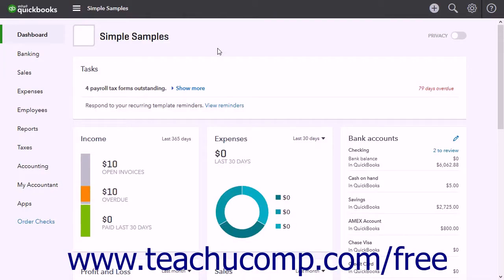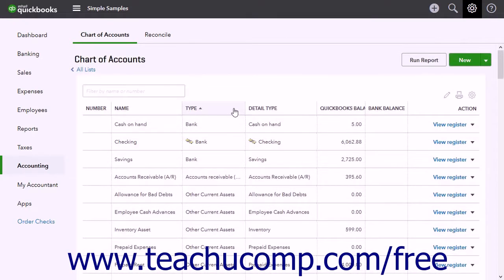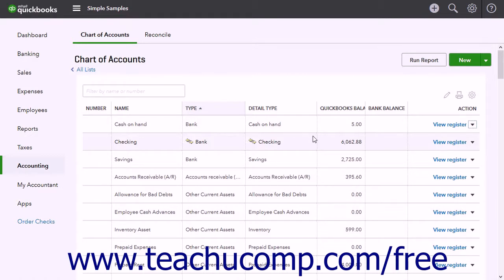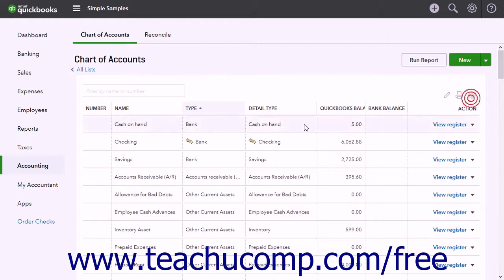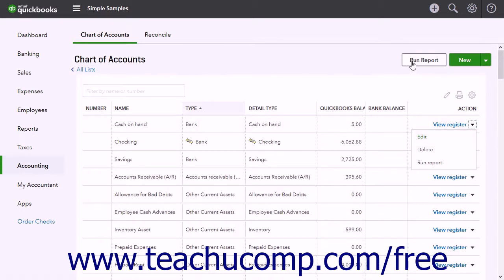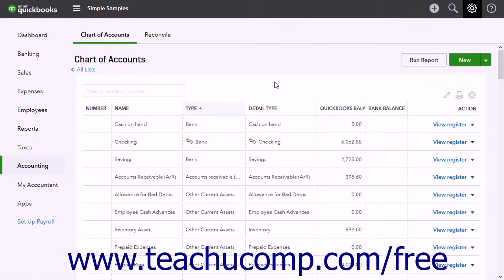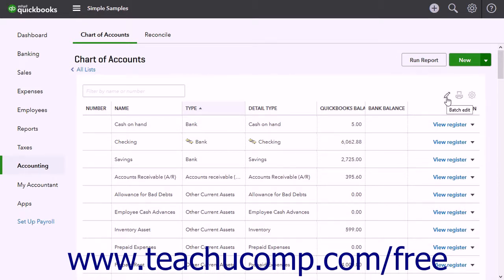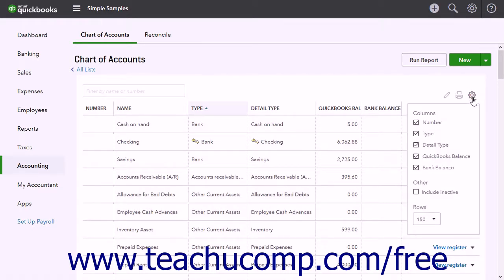QuickBooks Online Plus 2017 Tutorial The Chart of Accounts Intuit Training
Learn about The Chart of Accounts in QuickBooks Online Plus 2017 A clip from Mastering QuickBooks Online Made Easy. - the most comprehensive QuickBooks Online tutorial available. Visit us today!